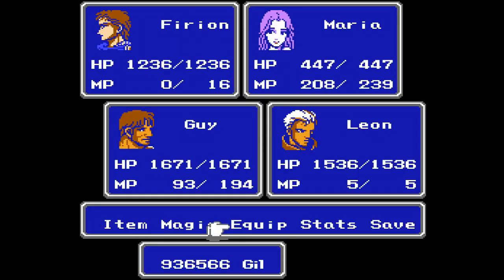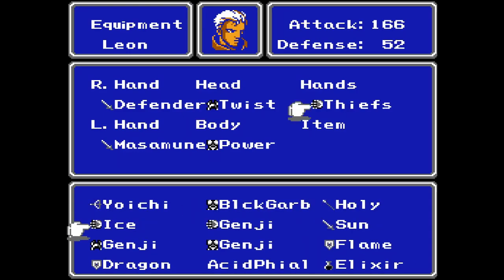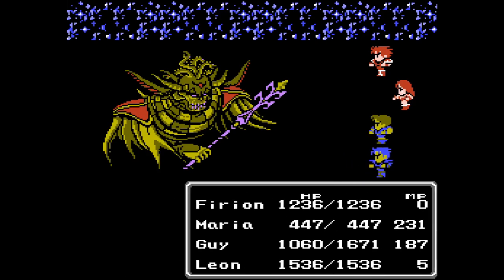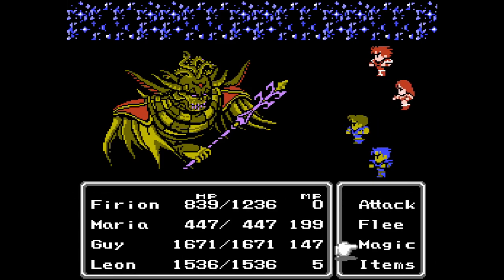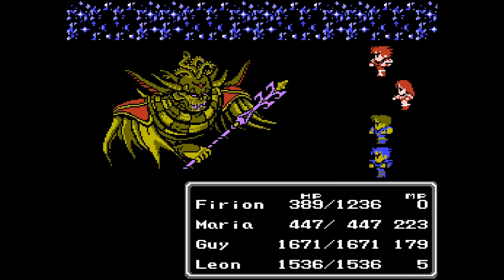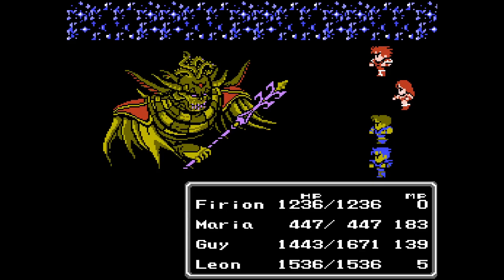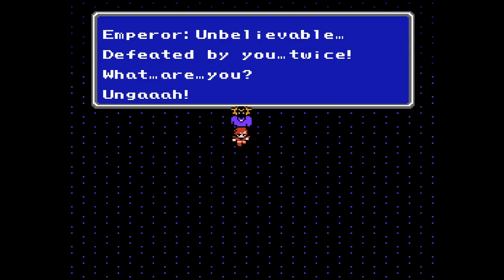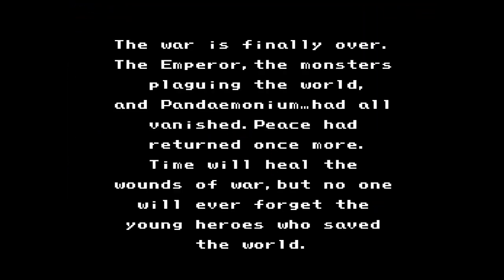Let's Re-Play Final Fantasy II #65 - Finale: The Phantom Menace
In this episode of Final Fantasy 2, we finally take on the Emperor of Hell to put a stop to his senseless destruction and save the world, once and for all.

Firion: Excalibur, Aegis Shield, Goldpin, Dragon Armor, Power Gloves, Ancient Sword, Crescent Sword
Maria: Ribbon, Black Robe, Protect Ring, Elixir, Elixir
Guy: Catclaws, Main Gauche, Goldpin, White Robe, Protect Ring, Unicorn Horn, Elixir
Leon: Defender, Masamune, Twist Headband, Power Vest, Thiefs Gloves